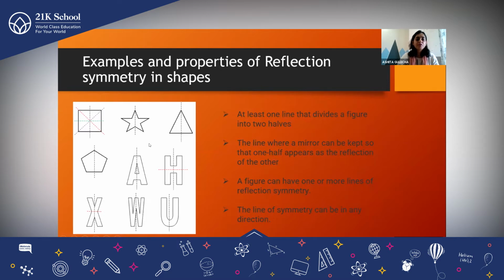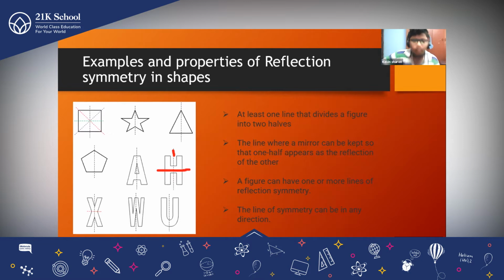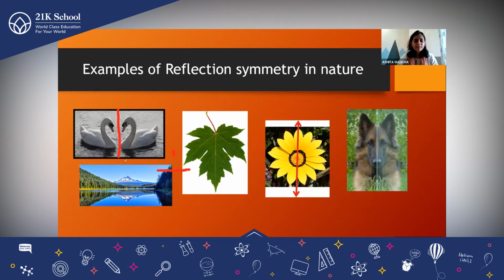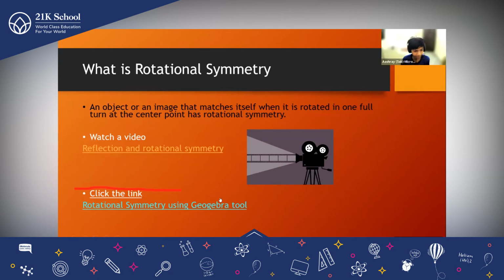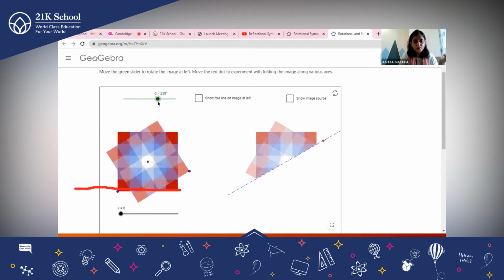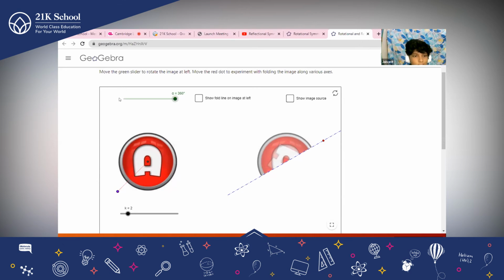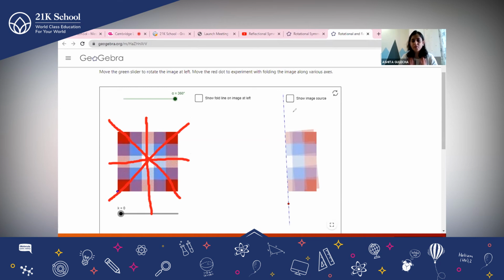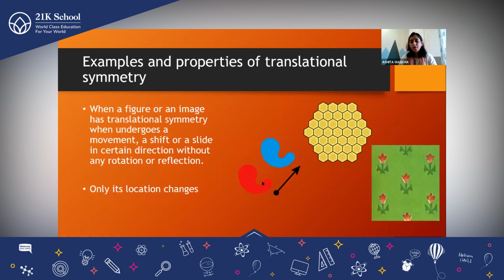Grade 5 (Indian curriculum) Students learning reflection, rotational and translational symmetry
Watch Grade 5 (Indian curriculum) Students learning reflection symmetry, rotational symmetry and translational symmetry.